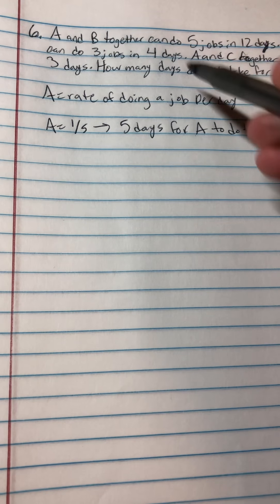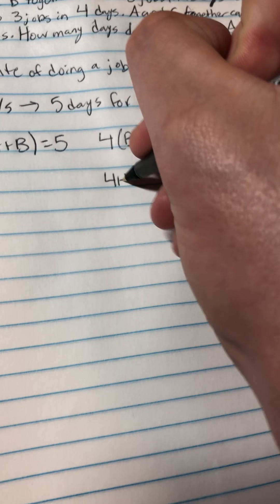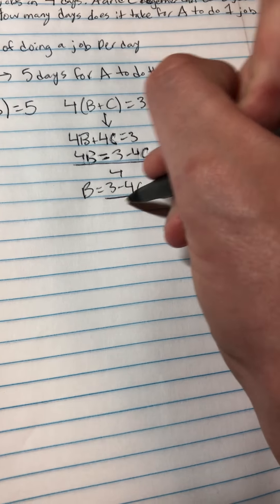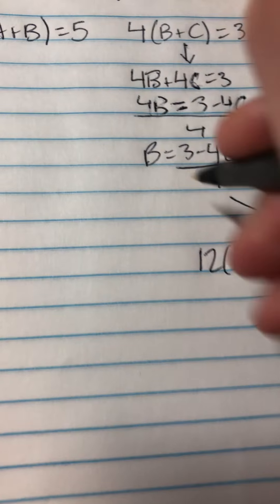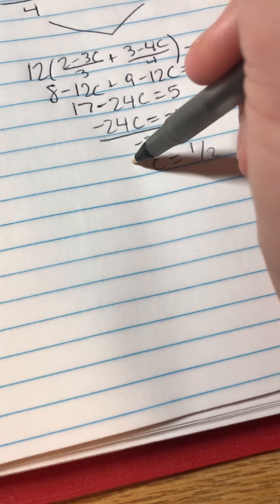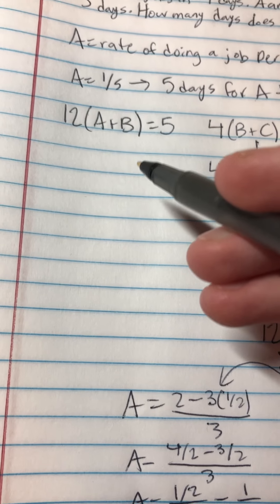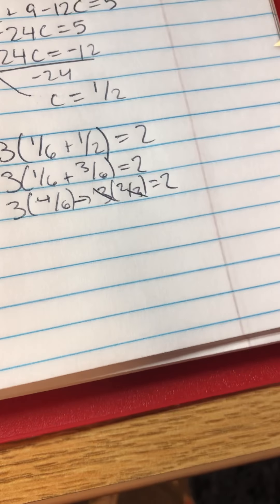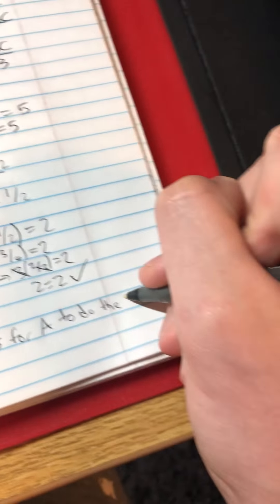Problem Solving Number 6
Connor Casey Problem Set 5